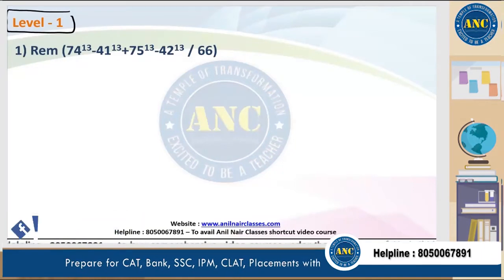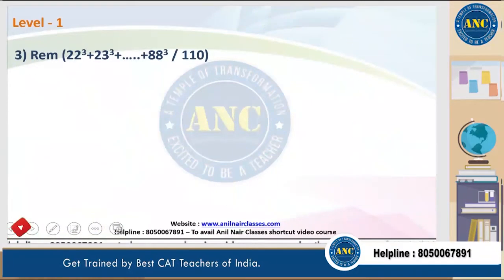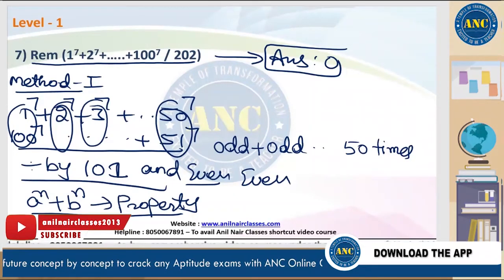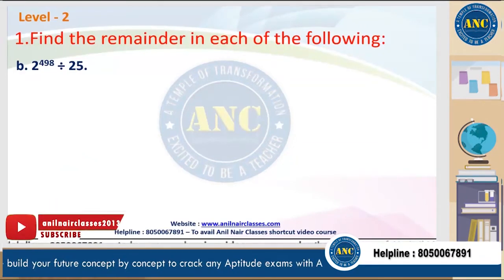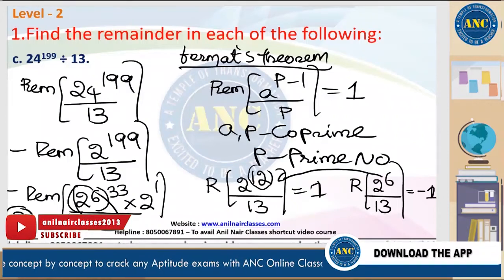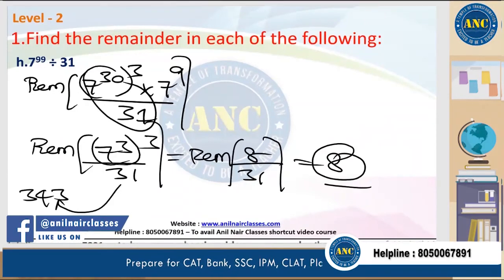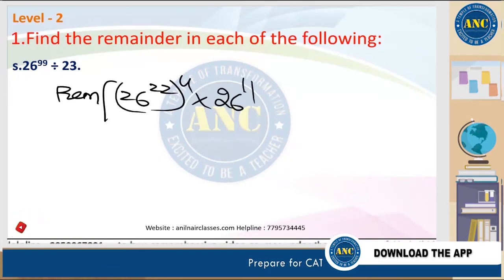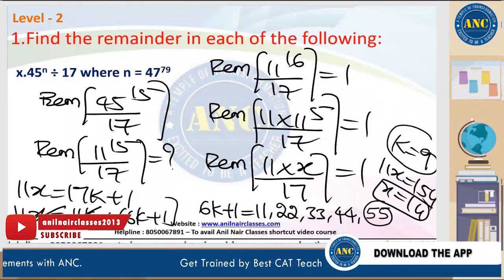Remainders Session-5 | Bank, CAT, IPM, SSC, CAT | Anil Nair Concepts, Tricks and Shortcuts.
Important Key Points:
1.. Reasons to enroll for ANC video classes
-Solved Problem Complete Classroom Notes will also be provided in PDF from 1st March Onwards.
- Video speed can be changed to 1.25X, 1.50X based on your requirement.

1. Different angles to simplify each topic using lateral thinking & common sense
2. Focus on Concepts and not just Problem Solving.
3..Different techniques for problem-solving taking concepts to an advanced level.
4. Application of unique shortcut techniques in Quant/ LRDI and Verbal.
5. Link topics by adopting similar strategies & techniques.
6. Focus on maximizing scores in minimum time.
7. Focus on Test taking strategies & understanding of the intricacies of question types in CAT and Other Management Exams.